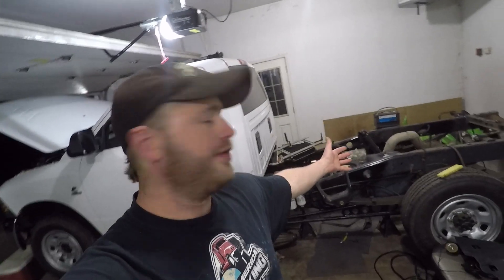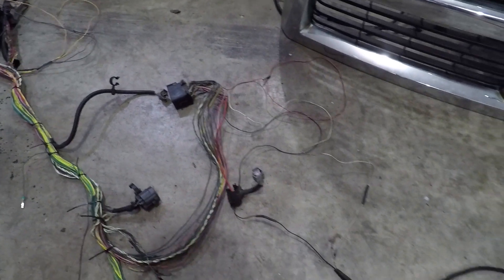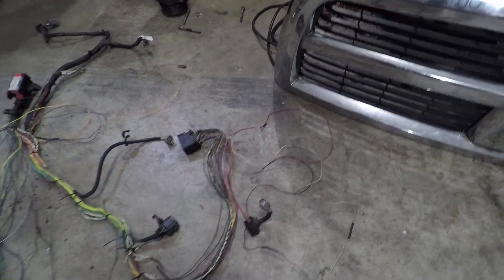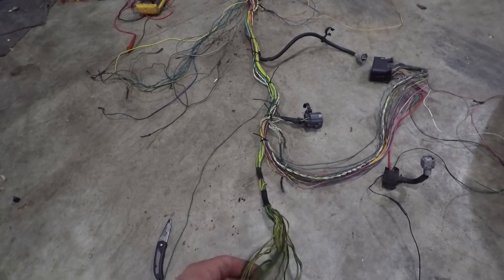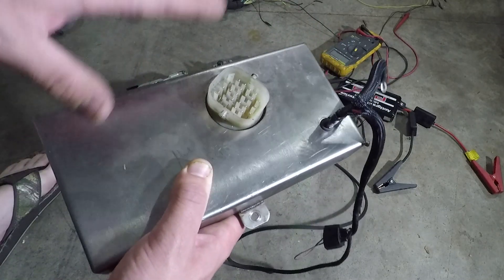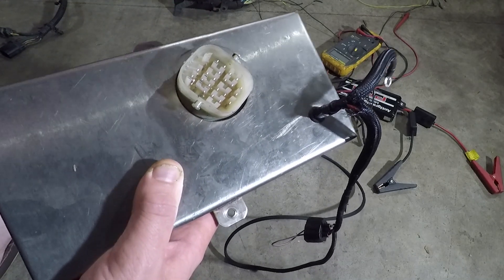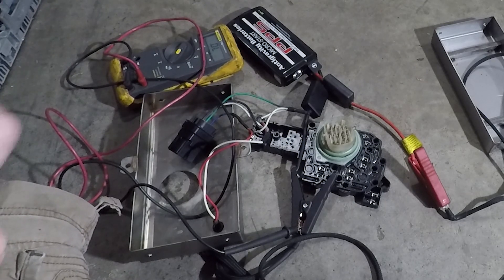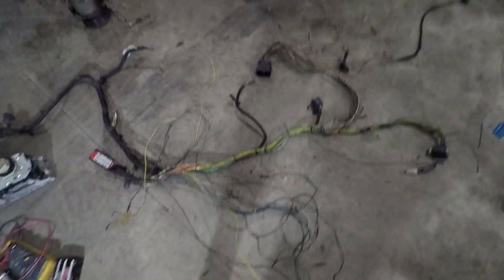REUPLOAD!! COMPLICATED 6.7 Cummins Automatic Transmission (68RFE) Electrical Reverse Engineering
Reuploaded This Video As A Lot Of People Were Having Trouble with It Loading.
How a 68RFE Automatic Transmission Sends Gear Selection Input to the ECM of Dodge Ram Truck.

TOOLS & LIGHTS:
3/8 Right Angle Impact Driver